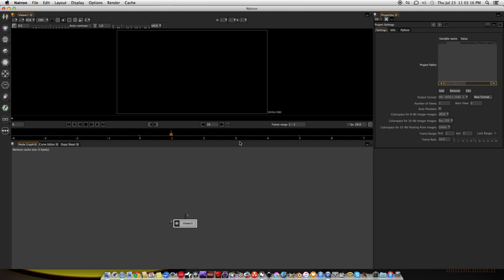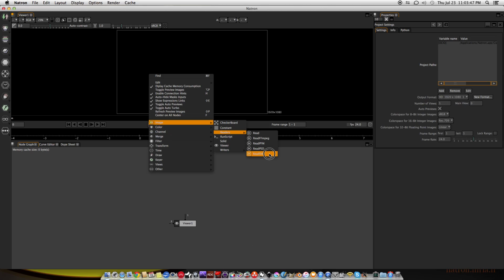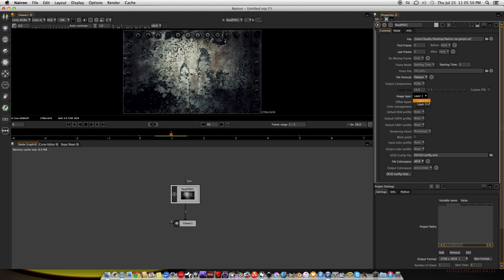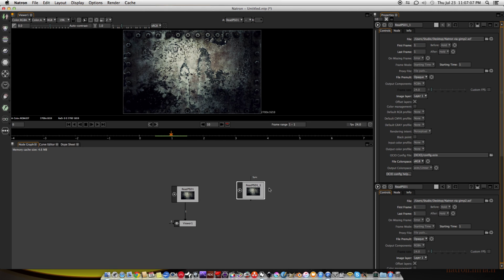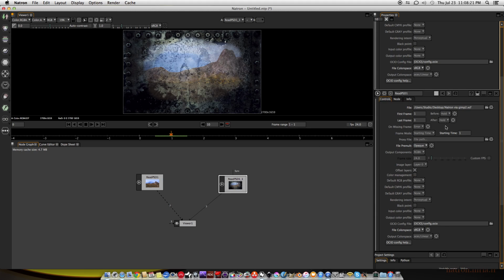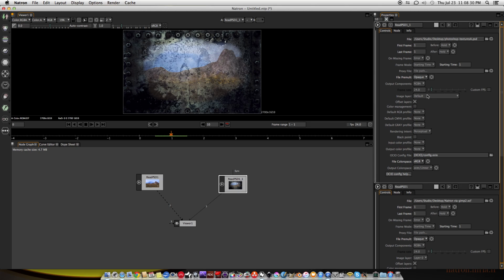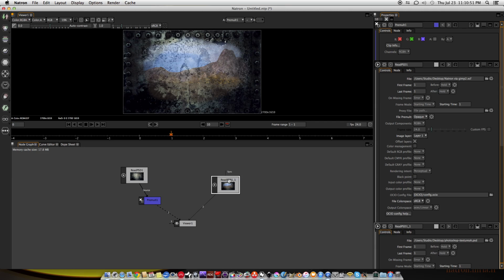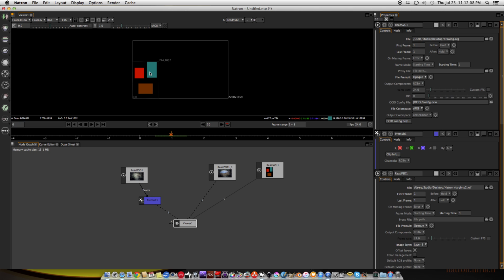ReadPSD XCF Nodes Natron demo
This video is a demo of some new nodes entitled ReadPSD and XCF. The ReadPSD can load a Photoshop files well as a Gimp files while maintaing the layer structures.